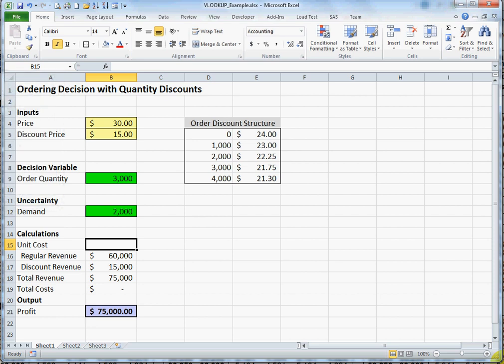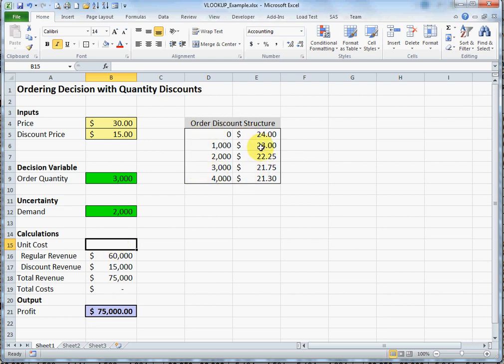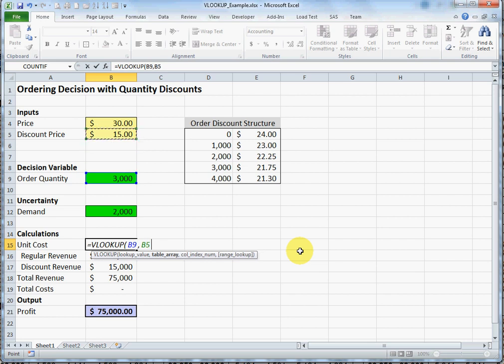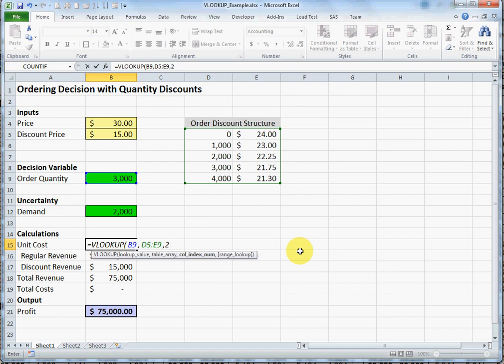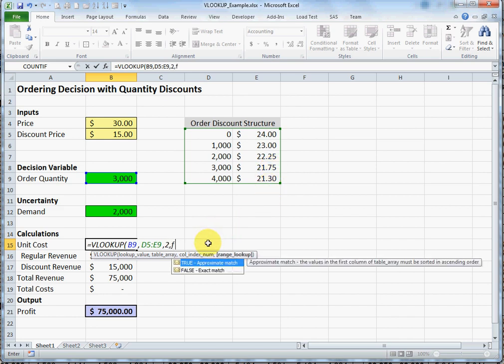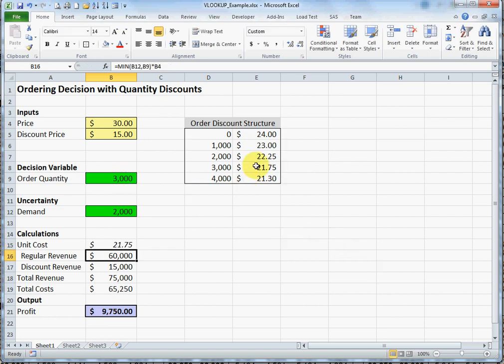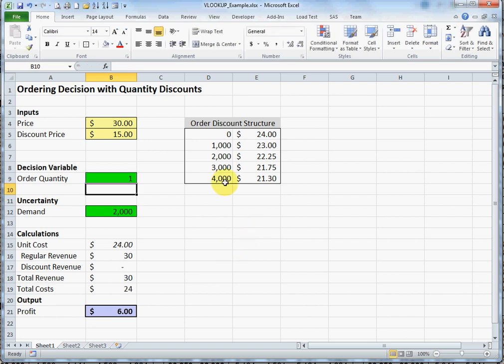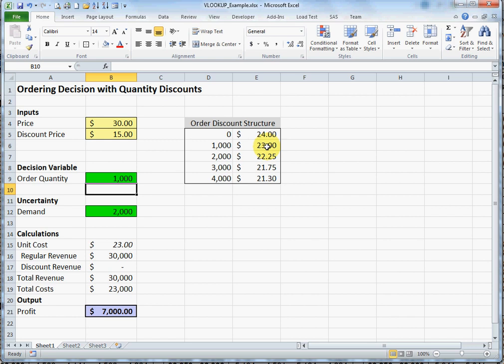How to use the VLOOKUP function in Excel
Up and running with VLOOKUP in 3 minutes.